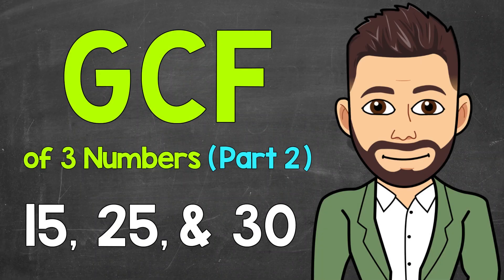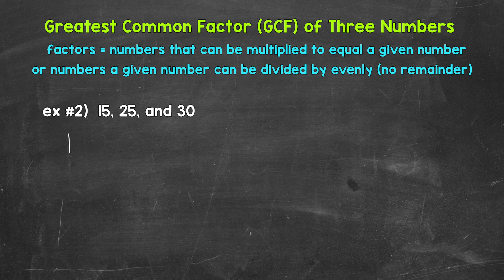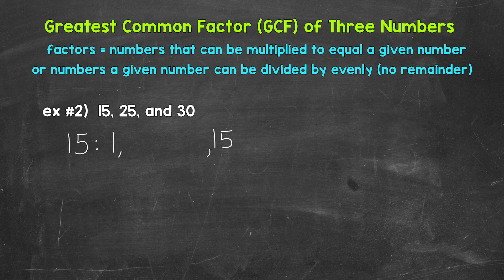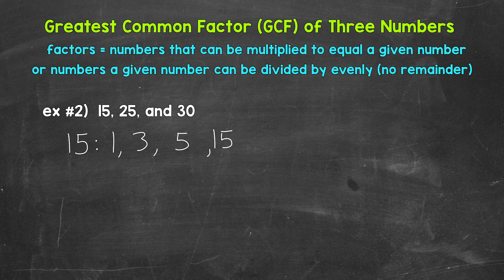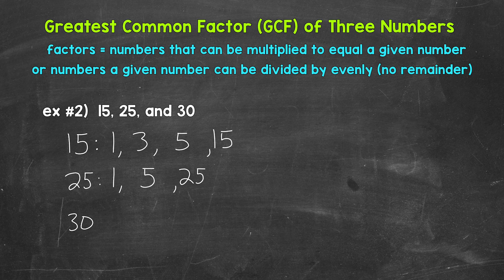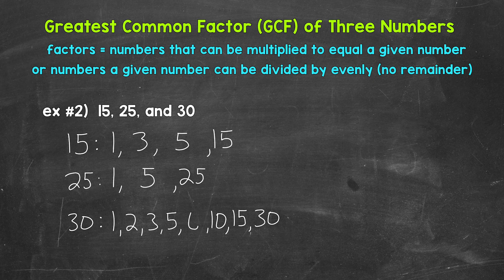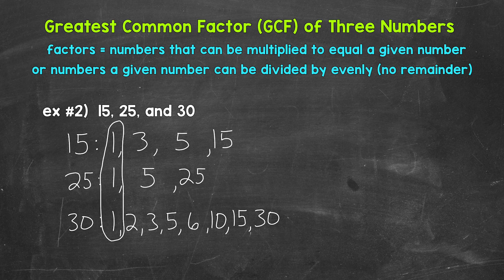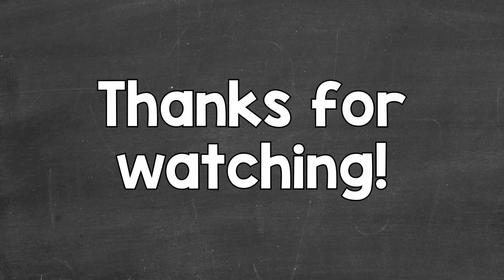Greatest Common Factor of 3 Numbers (PART 2) | GCF of 3 Numbers | Math with Mr. J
Welcome to the Greatest Common Factor of 3 (Part 2) Numbers with Mr. J! Need help with how to find the GCF of 3 Numbers? You're in the right place!

Whether you're just starting out, or need a quick refresher, this is the video for you if you're looking for help with finding the GCF of 3 numbers. Mr. J will go through a second example of finding the greatest common factor of 3 numbers and explain the steps of how to find the greatest common factor of 3 numbers.

- How to Find the Greatest Common Factor and Least Common Multiple of 3 Numbers (Part 2) =

Hopefully this video is what you're looking for when it comes to the greatest common factor of 3 numbers.